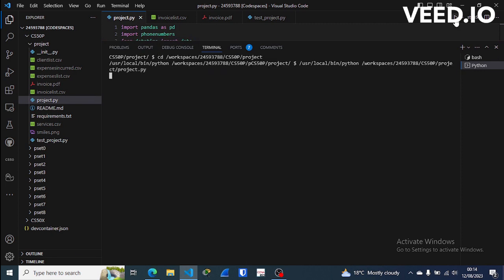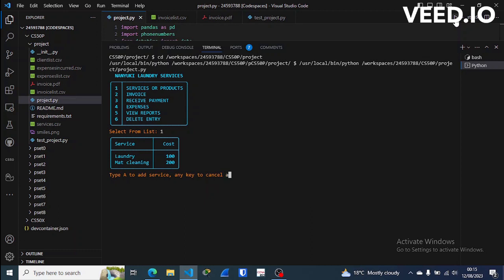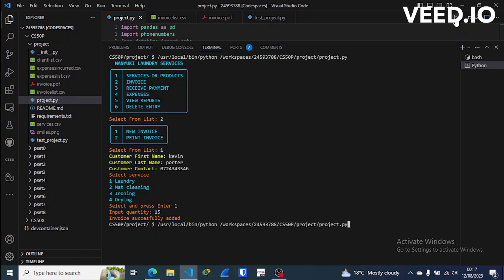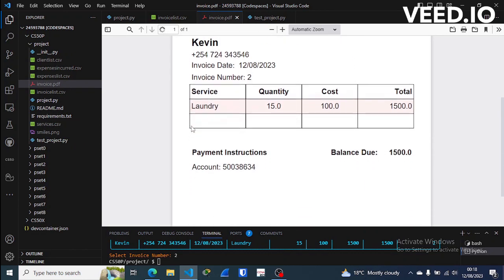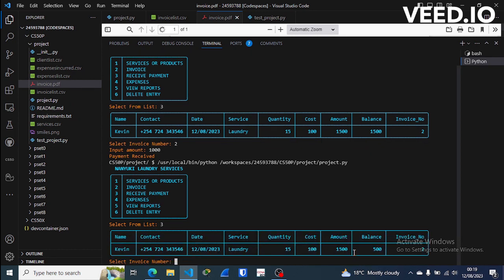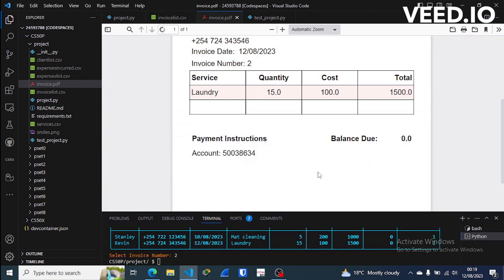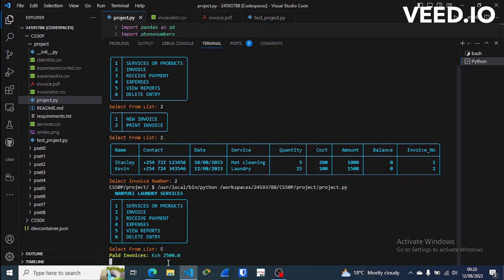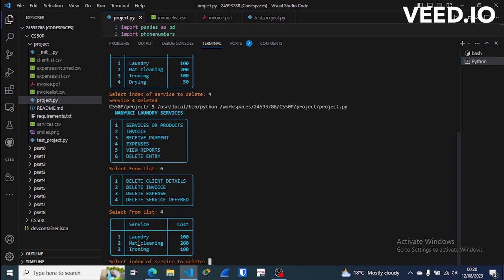CS50P FINAL PROJECT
This is my CS50P project.